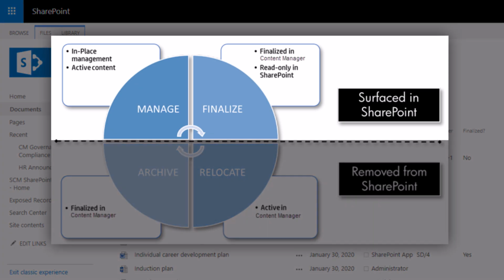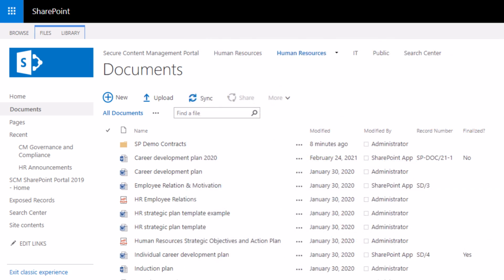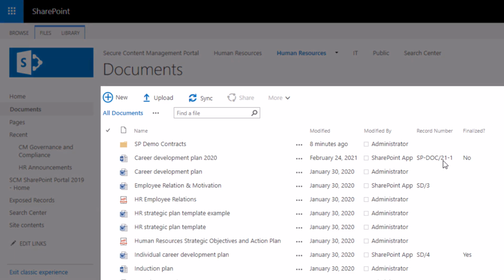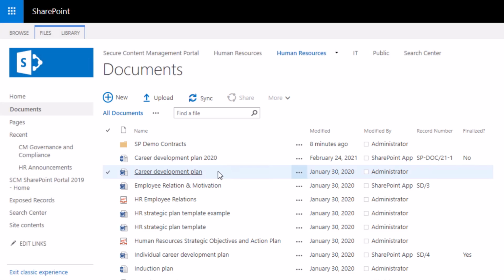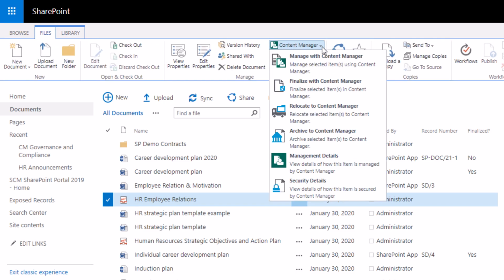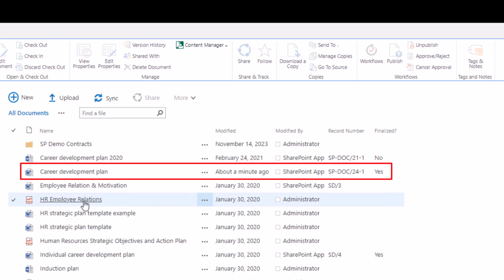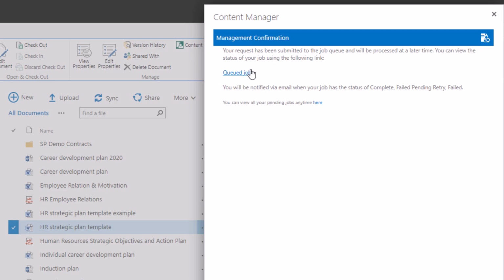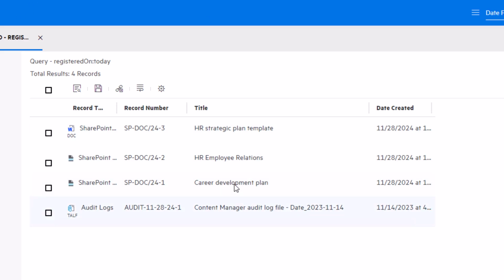Quick Demo - Sharepoint and Content Manager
This short video provides a high-level overview of the MS SharePoint and OpenText Content Manager integration.